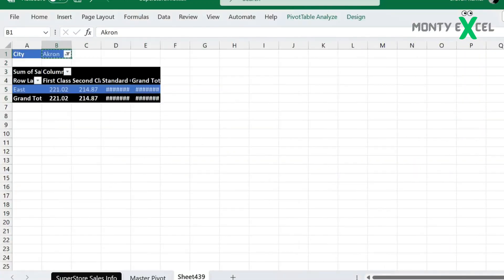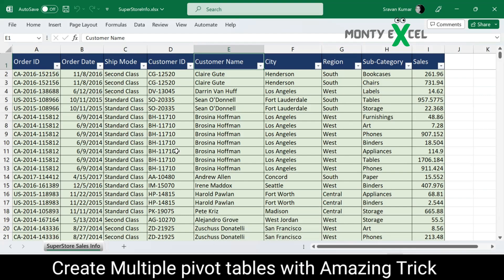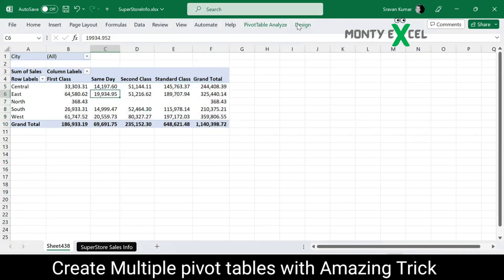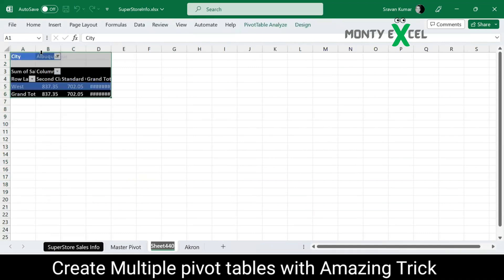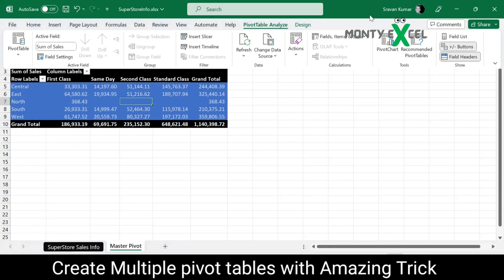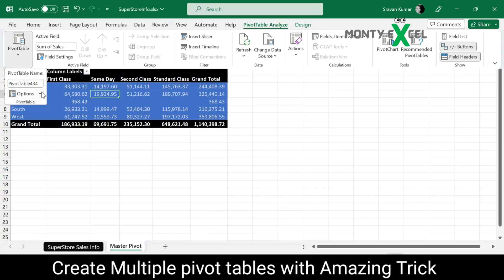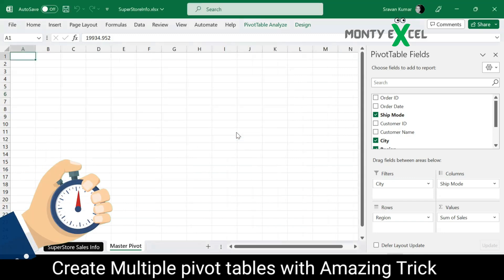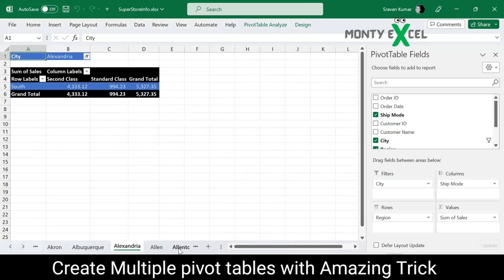Pivot | Create Multiple Excel Pivots with an Amazing Trick |Save Time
Efficiency Boost: Create Multiple Excel Pivots with an Amazing Trick |Save Time

Welcome to our Monty Excel! In this tutorial, we'll unveil a game-changing trick in Excel that will revolutionize the way you work with pivot tables. Pivot tables are an invaluable feature in Excel for data analysis and reporting, and with this amazing trick, you'll be able to create multiple pivots effortlessly, saving you precious time and boosting your productivity.